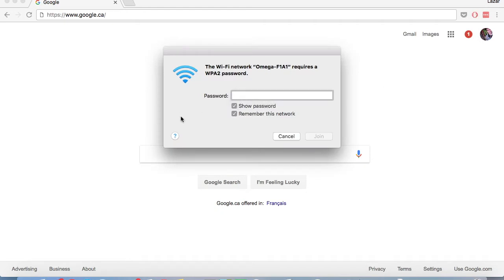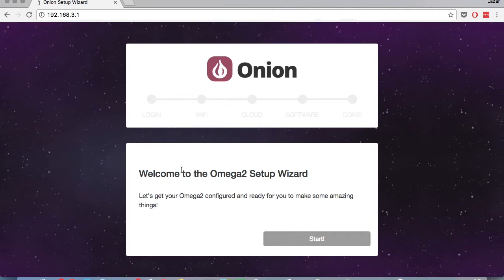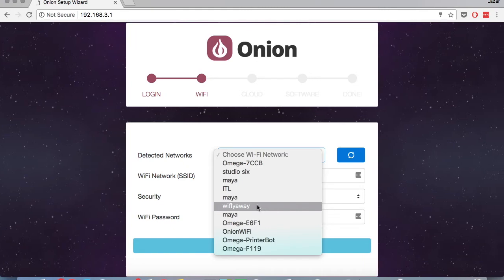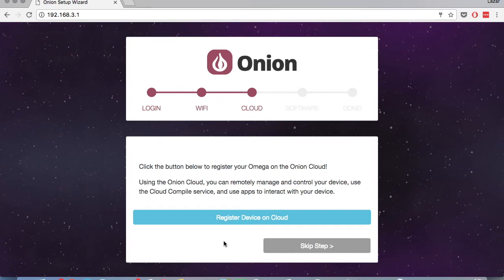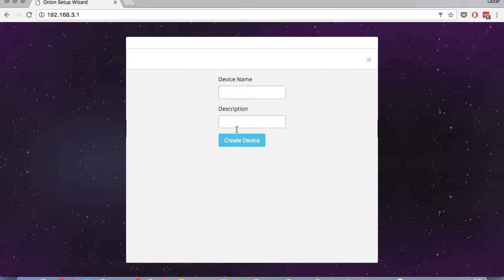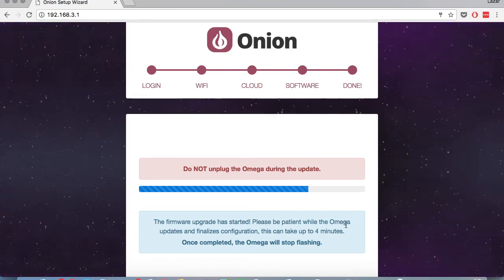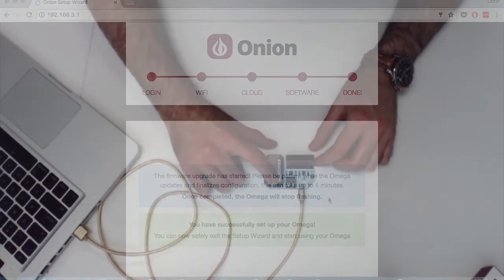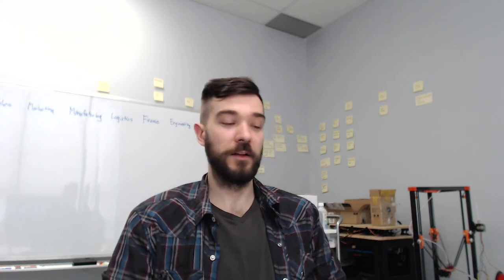Omega2 First Time Setup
Follow along with Lazar to get your Omega2 setup and ready for building your next great project!